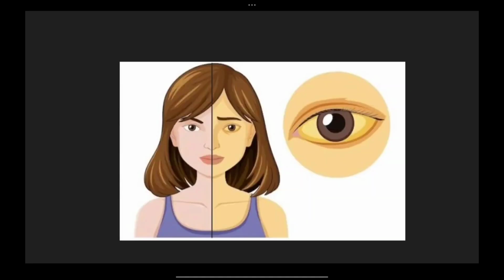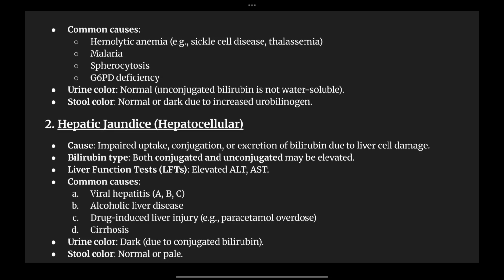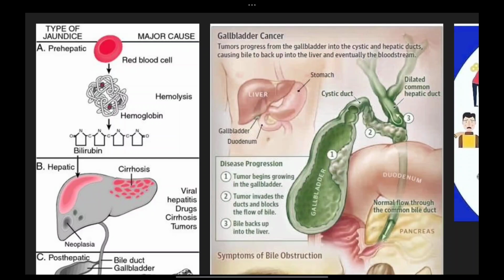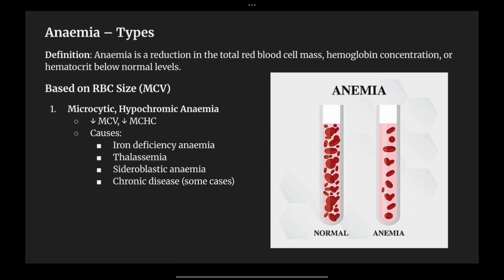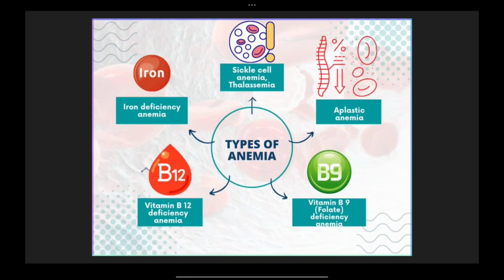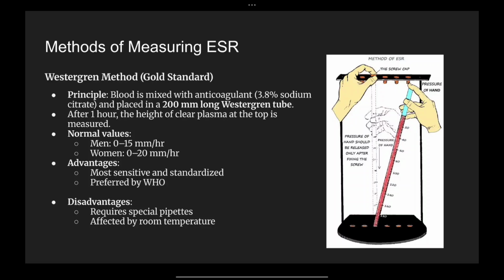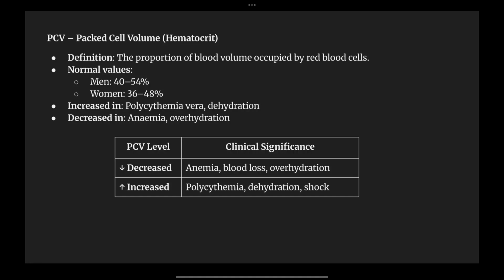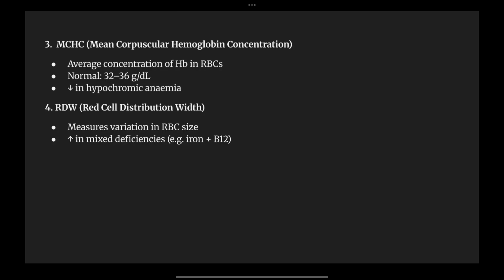Blood Physiology | Jaundice, Anemia, ESR, PCV & Red Blood Indices | AHS Guide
In this video, we explain Blood Physiology in a simple and detailed way, focusing on:
✔️ Jaundice – Definition, types, and causes
✔️ Anemia – Classification and clinical features
✔️ Erythrocyte Sedimentation Rate (ESR) – Principles and significance
✔️ Packed Cell Volume (PCV) – Method and interpretation
✔️ Red Blood Cell Indices – MCV, MCH, MCHC and their clinical importance

This lecture is perfect for medical, nursing, and allied health science students who want clear concepts and exam-oriented preparation.

📚 Previous Year Question Paper Revision: Coming this weekend!